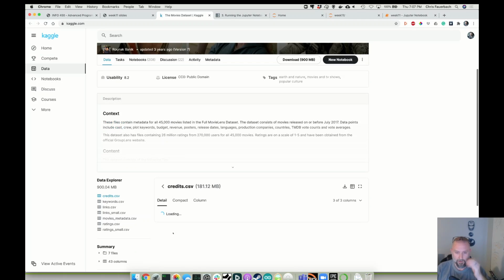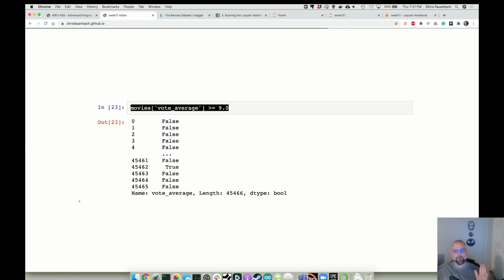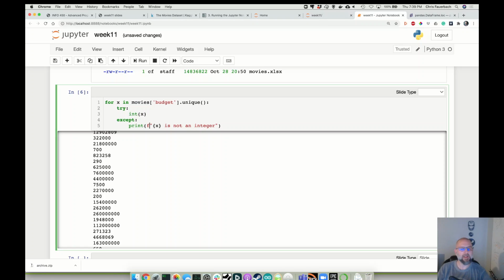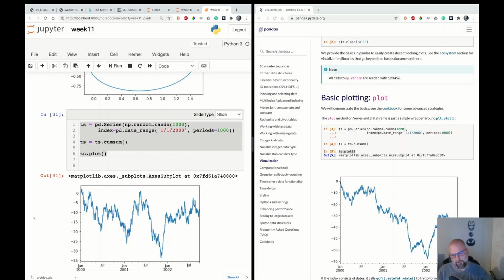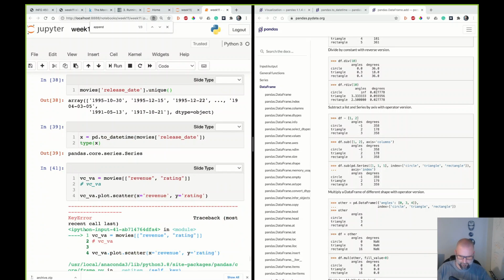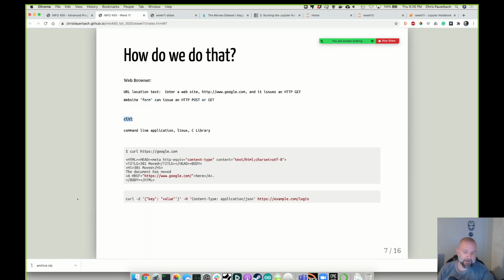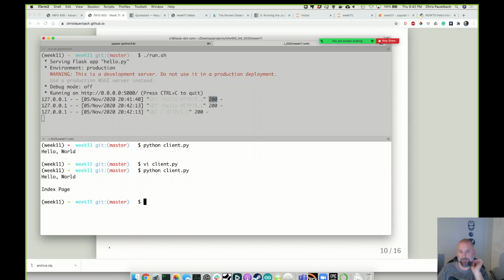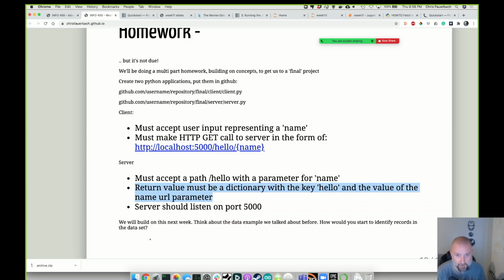VCU INFO 450 - Week 12 - Pandas and CSV